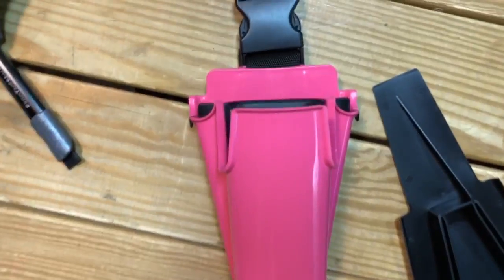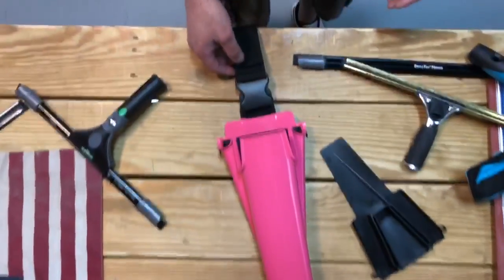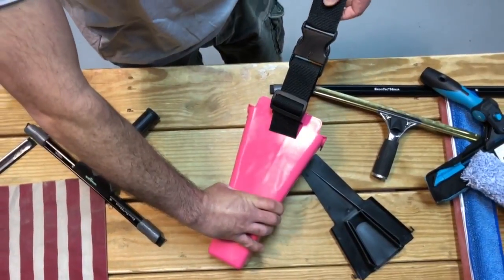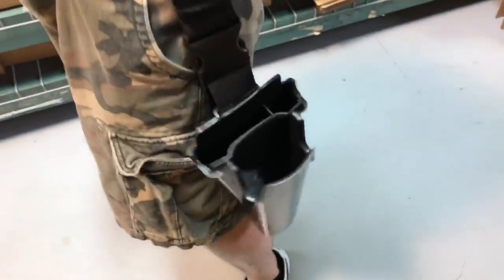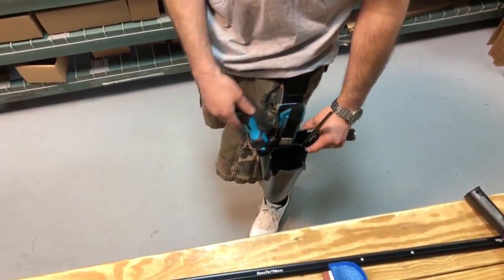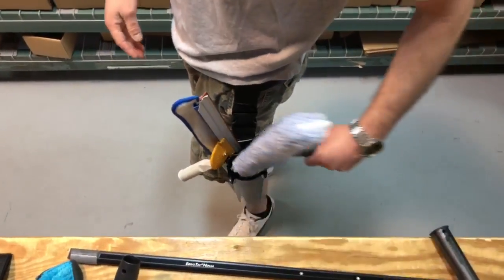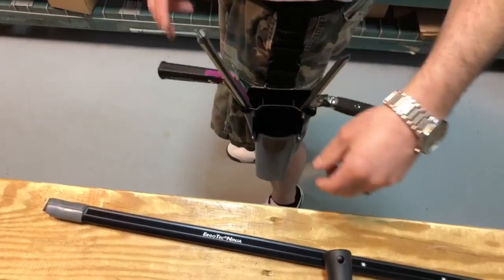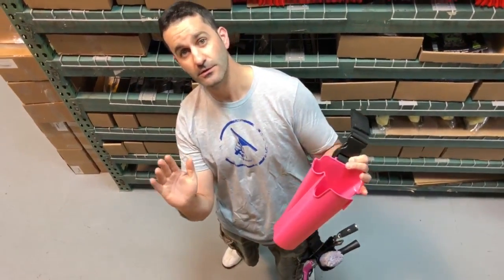Samurai Bucket on a Belt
The all-new Samurai Bucket on a Belt is here! In this video, Alex gives you a quick overview of its cool features. You are going to LOVE it! Comes in two colors: black and hot pink!

It will fit all of your larger tools including your specialty tools such as the Moerman Excelerator or the Wagtail. It also features a quick release strap that can be adjusted to different heights. There's also a useful partition to keep tools separate or to fit a different combination of tools. Check it out!